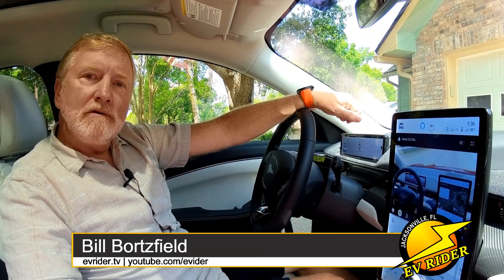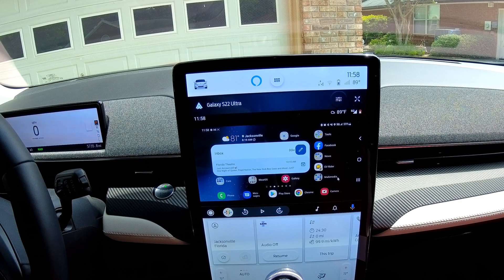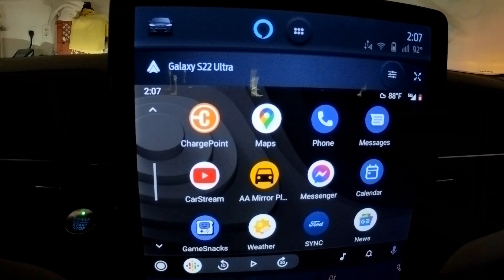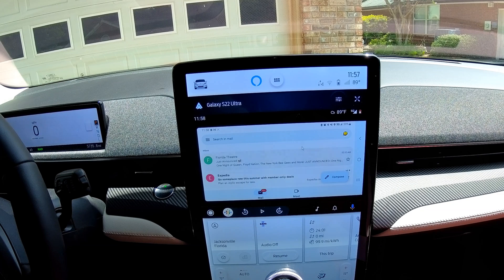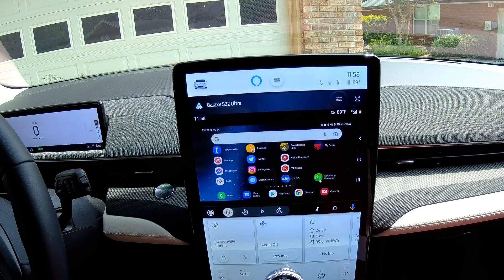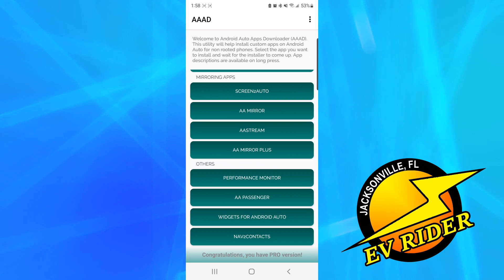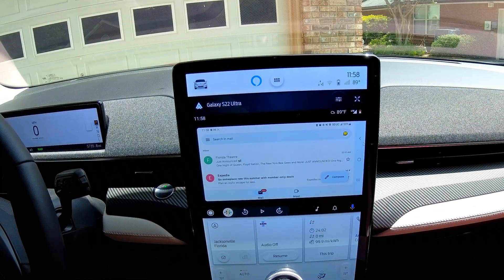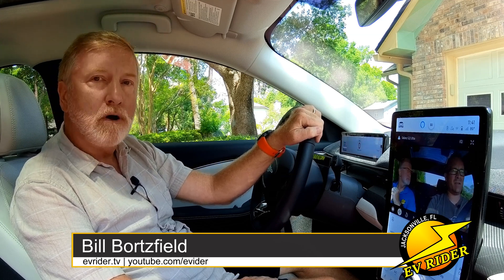How To Install Video, Productivity Apps On Android Auto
Thankfully, Google allows Android users to sideload video-capable apps outside of the Play Store on their smartphones that will work with Android Auto when parked without resorting to phone rooting. Here's how you can watch YouTube when parked, or even use your EV's infotainment screen with productivity apps like Word or Excel.

Links to the sideloaded Android apps mentioned in this video are